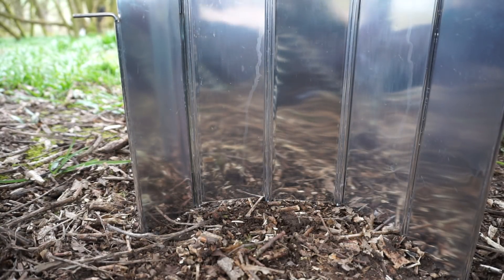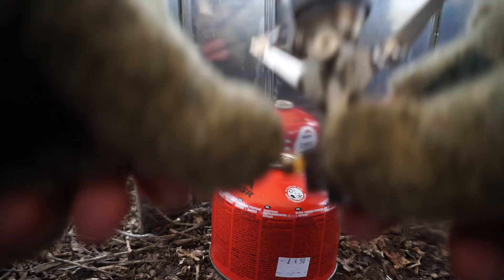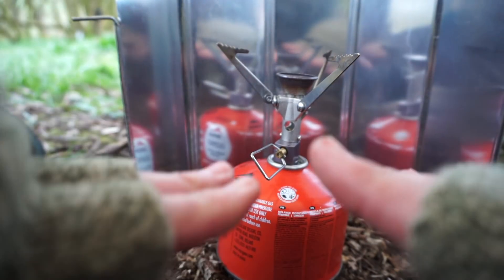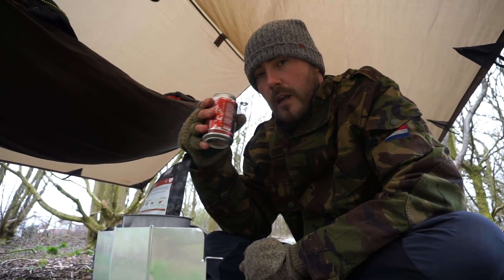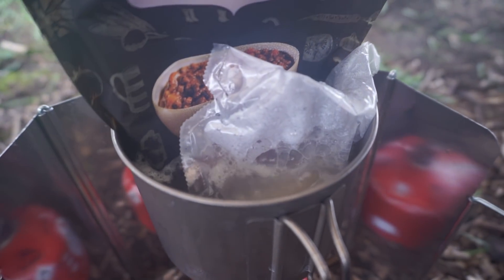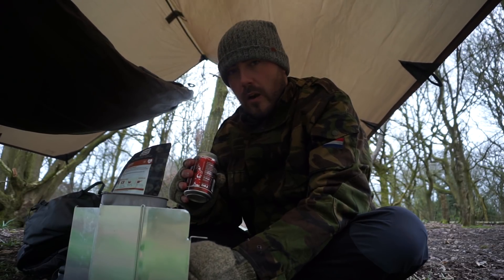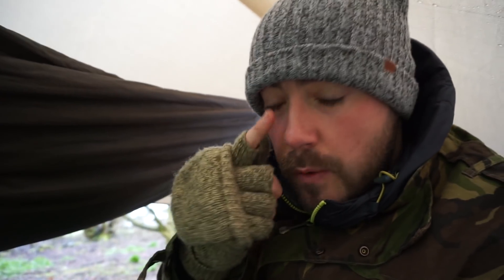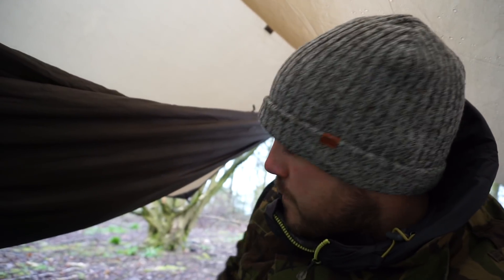SPRING HAMMOCK SOLO (PART 2)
Part 2 - to my Spring Solo Hammock Camp.

Join our Facebook Group and like our official page

Check out Military Mart for your outdoor camping / bushcraft kit and clothing needs:

Questions about anything ? Just ask me

I'll reply to all constructive comments

Enjoy our great outdoors

Thank you - and see you on the next adventure